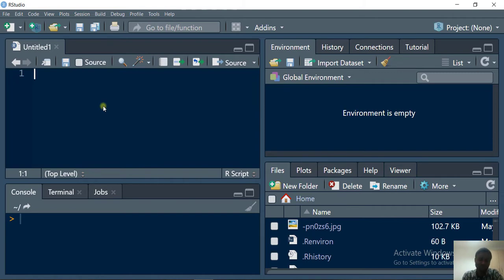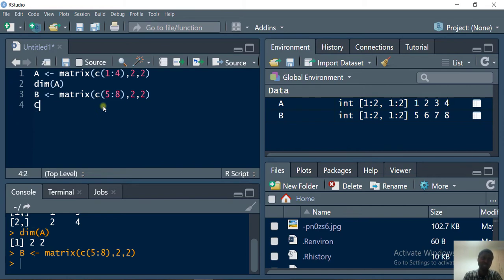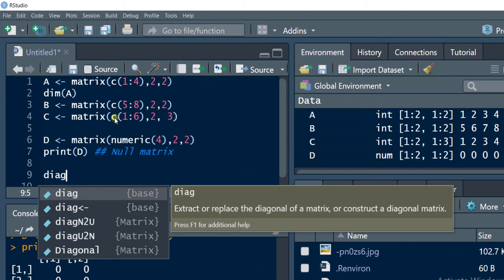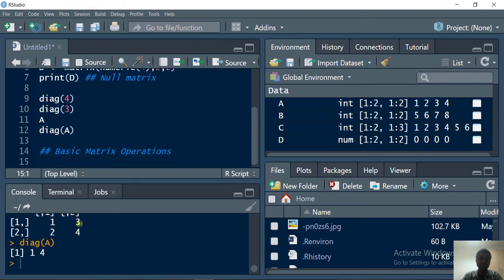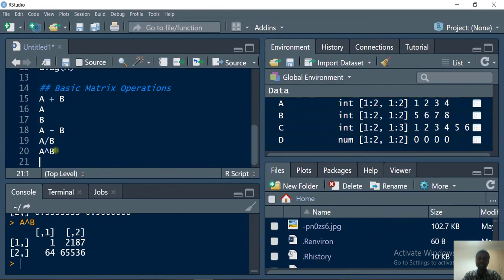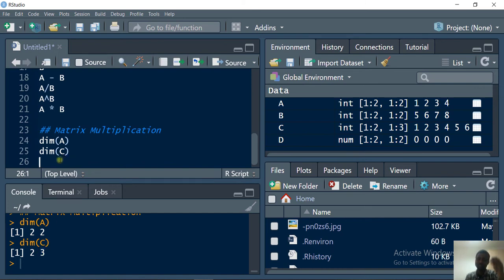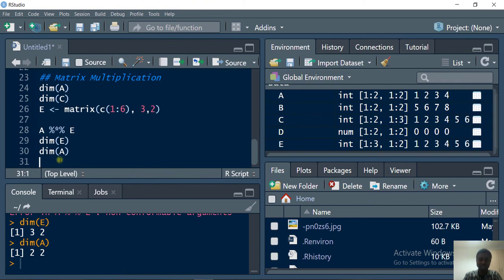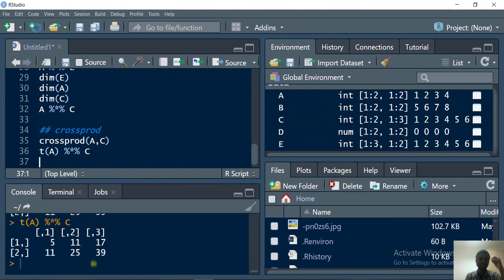Matrix Operations in R Programming Made Easy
In this video, I started a series on matrix operations in R programming using the R Studio software. I revisited the function used in creating a matrix in R and also talked on the types of matrix that we have, some of which are;
1. Null/Empty matrix
2. Square Matrix
3. Identity matrix

I also did some matrix operations with examples on addition, subtraction, division and multiplication of matrices.

I wish you merry Christmas in Advance. Do have a beautiful holiday.